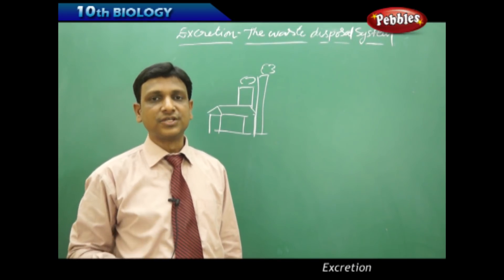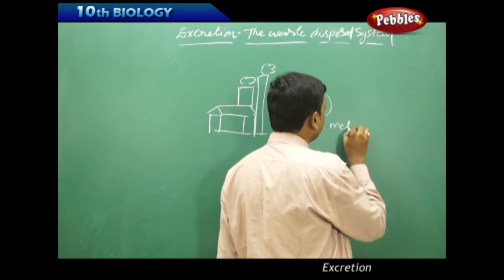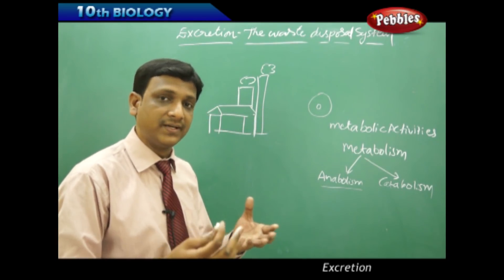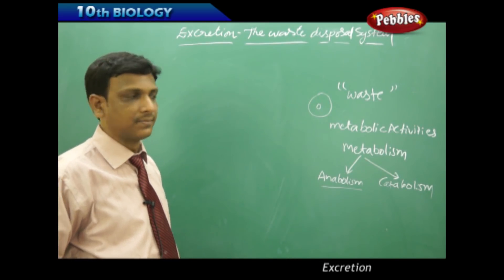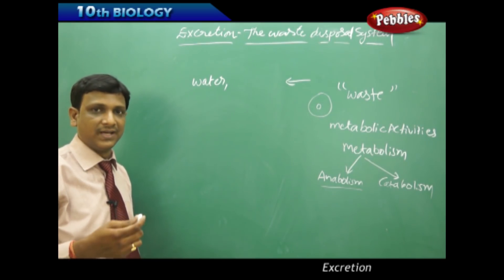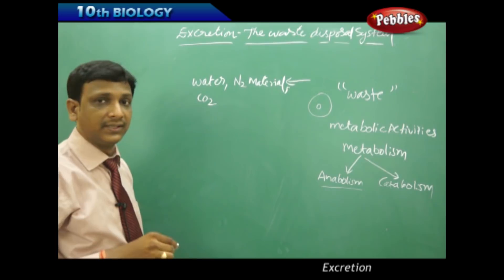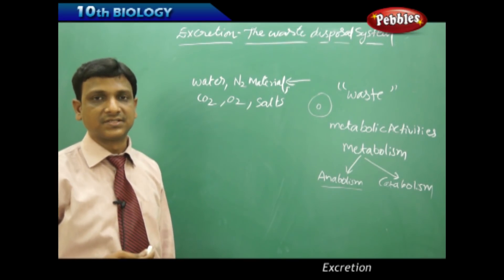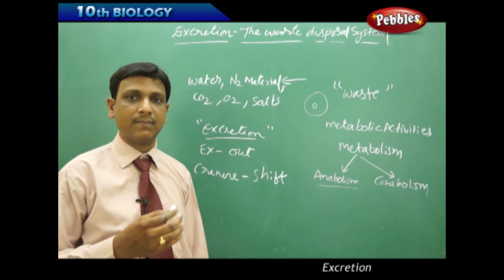Introduction : Excretion | Biology | Science | Class 10